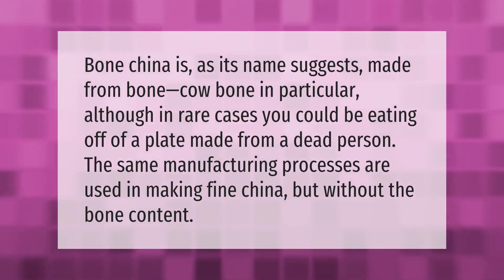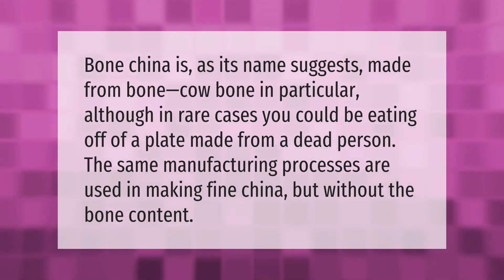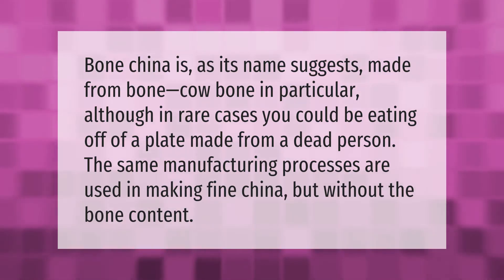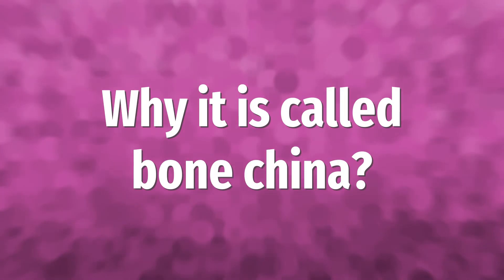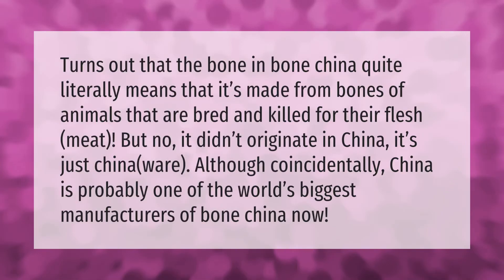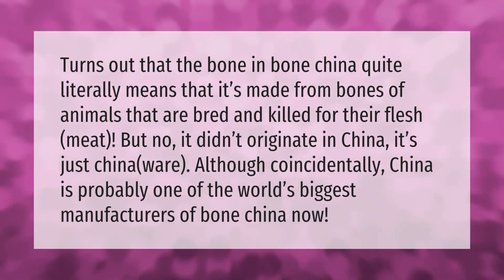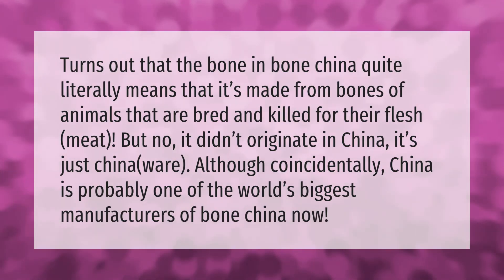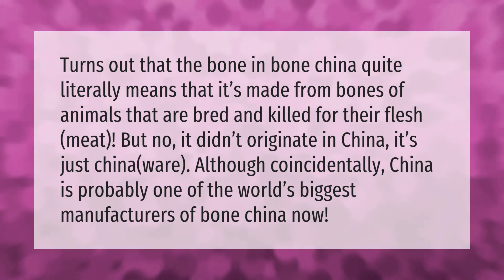Is bone china made from real bones?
00:00 - Is bone china made from real bones?
00:36 - Why it is called bone china?

Laura S. Harris (2021, March 9.) Is bone china made from real bones?
    AskAbout.video/articles/Is-bone-china-made-from-real-bones-226844